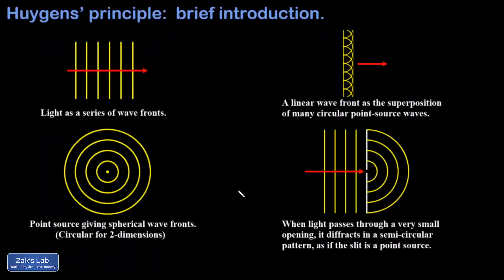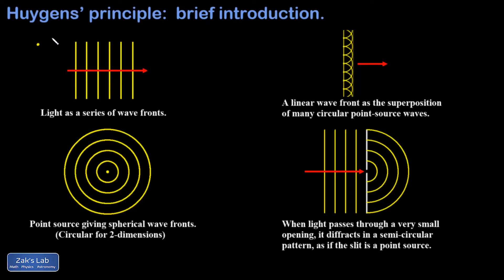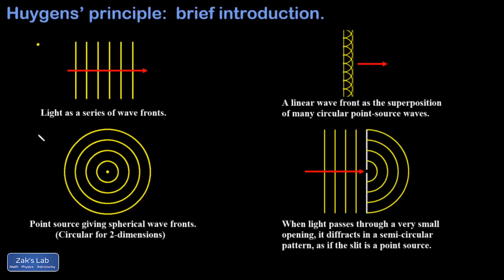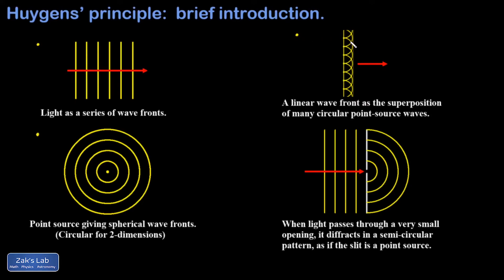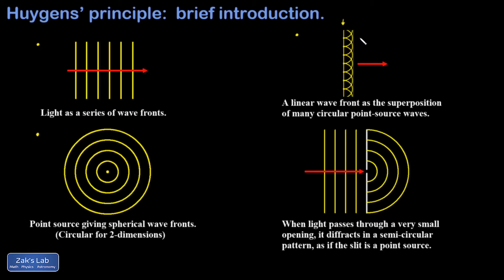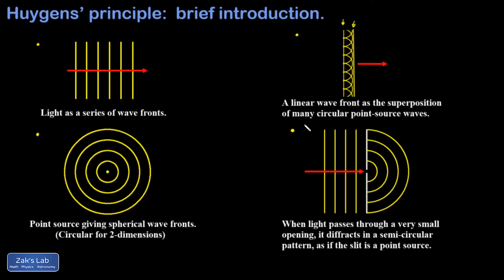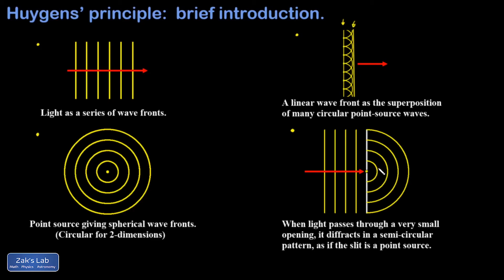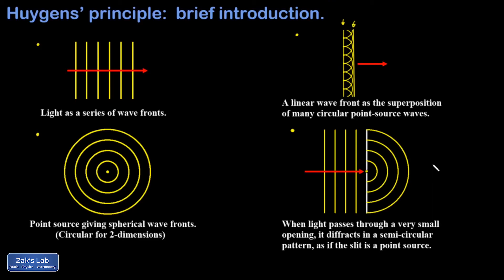Huygens' principle introduction, point sources for circular waves (wavelets), diffraction.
We introduce Huygens' principle in this video:  the idea that the propagation of any wave front is given by the superposition of point sources for circular waves.  First, we look at a wave train of linear wave fronts.  Next, we look at point sources for circular waves. These are often called wavelets when we refer to Huygens' principle.

Then we show that a linear wave front can propagate using circular waves superposed as they expand from the starting point to the finishing point.

Finally, we show that for light passing through a thin slit, the light that passes through the slit behaves as a circular point source for waves, so on the opposite side of the slit we get semi-circular waves propagating from the slit.

This phenomenon is called diffraction, and it's the same reason water waves bend around obstructions and sound waves bend around corners!